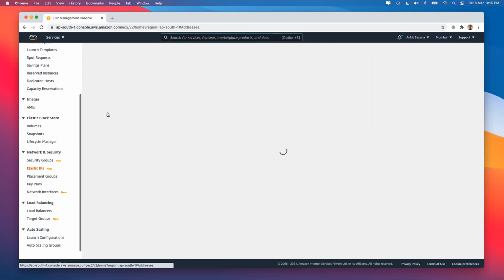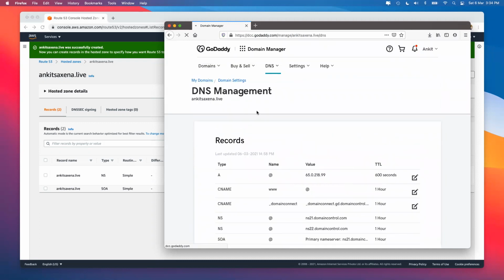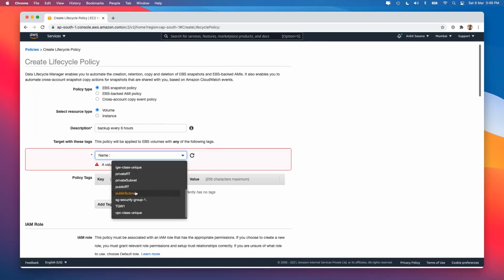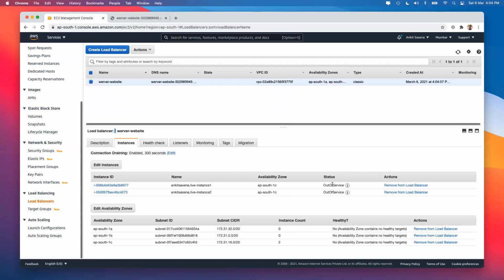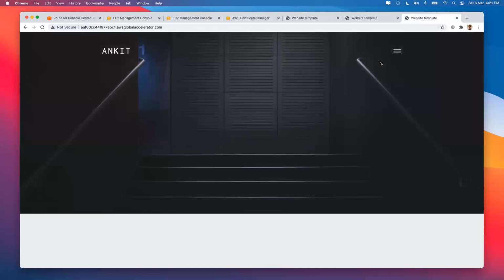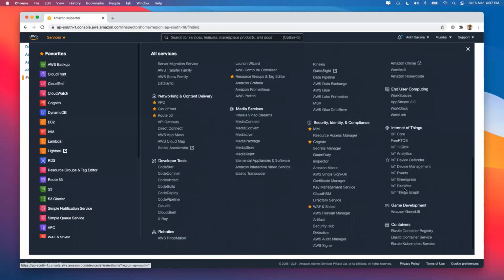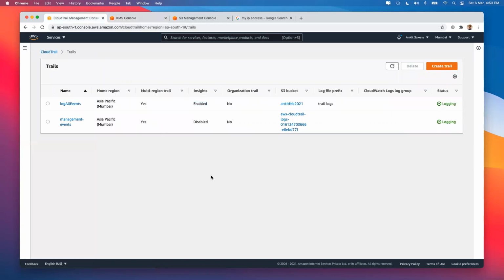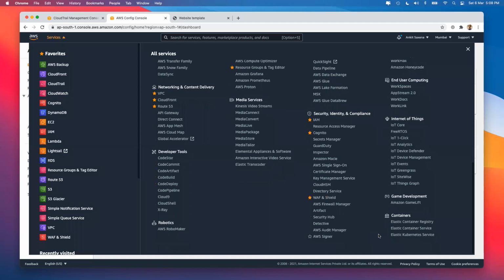AWS Security : How to implement Security in AWS